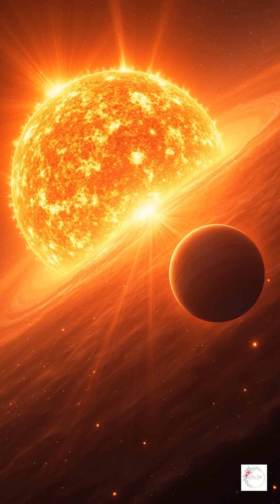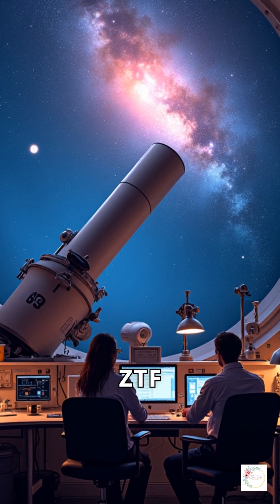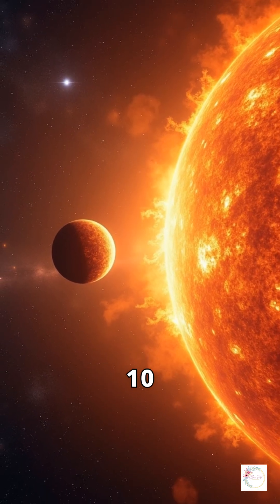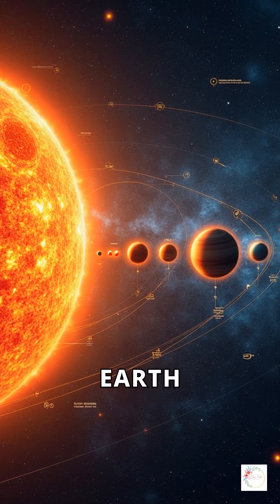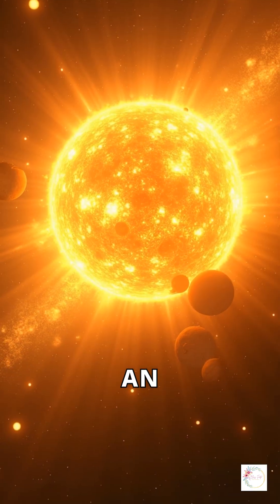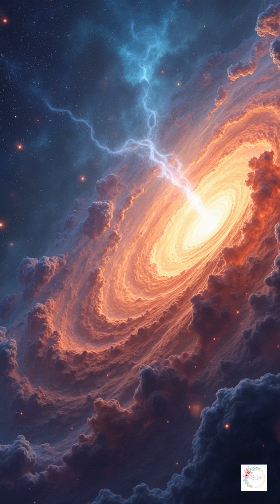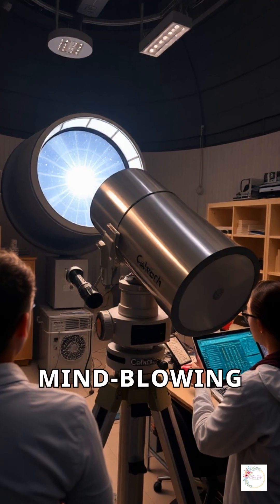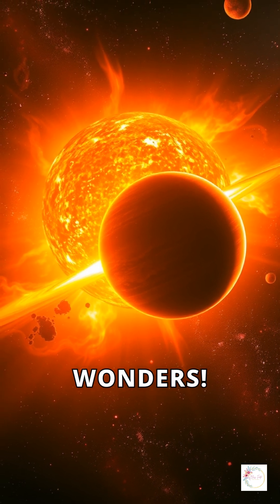What happens when a star swallows a planet? | ZTFSLRN2020 Cosmic Cannibalism!StarEatsPlanet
In a groundbreaking discovery, scientists have observed a bloated Sun-like star named ZTF SLRN-2020 devour a Jupiter-sized planet! Located in the Aquila constellation, 12,000 light-years from Earth, this red giant star lit up the sky as it swallowed the planet and expelled energy in a brilliant cosmic belch. Could this be Earth’s fate in 5 billion years? Dive into the mystery of dying stars and planetary doom!